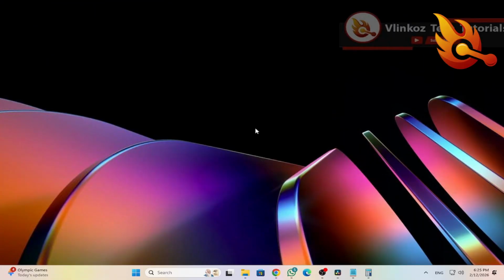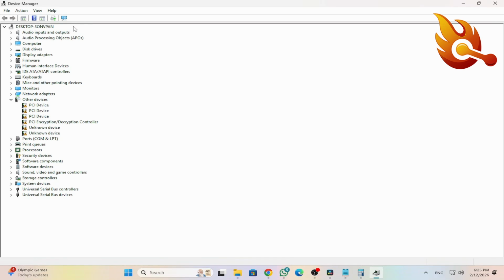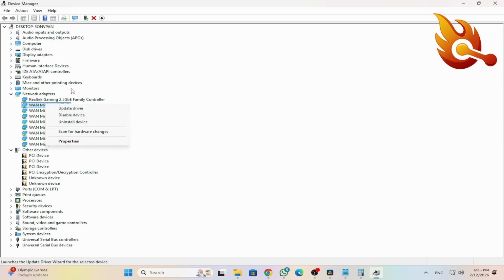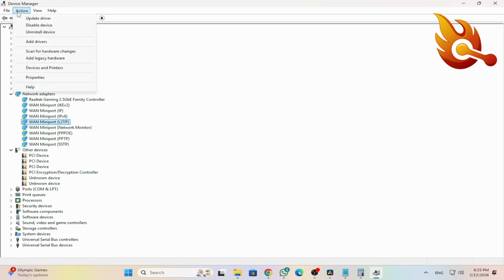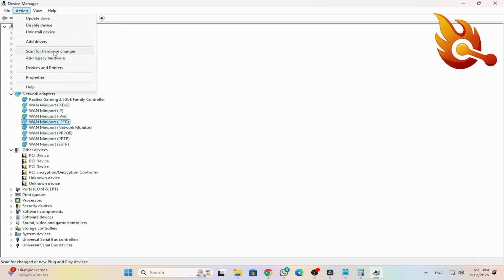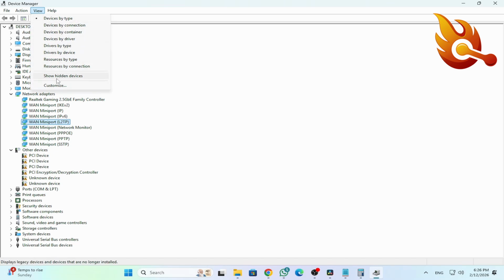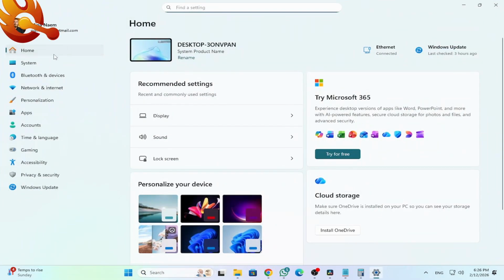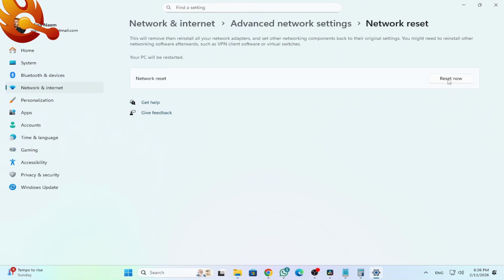How to Fix WiFi Driver Missing in Windows 11 WiFi Icon Disappeared Windows 11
Experiencing a missing Wi-Fi driver on Windows? Learn how to quickly fix this common issue and get back online. This video guides you through checking Device Manager for disabled or hidden adapters, rescanning for hardware changes, and performing a network reset to resolve driver problems. Stop losing your Wi-Fi connection and follow these simple steps to restore your network functionality.

⏱️ Timestamps ⏱️
00:00 Intro
00:13 Steps
01:52 Outro

wifi icon not showing windows 11
wifi icon disappeared windows 11
windows 11 wifi not showing up
windows 11 wifi not showing network
windows 11 wifi not showing pc